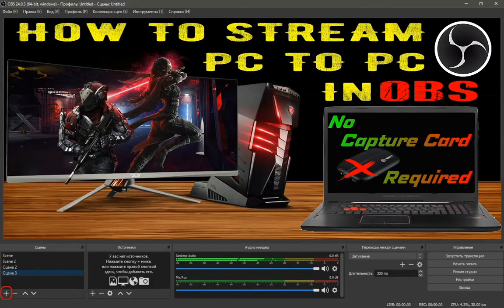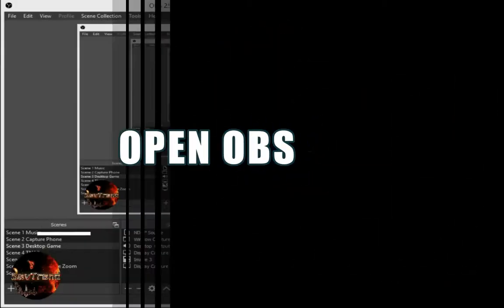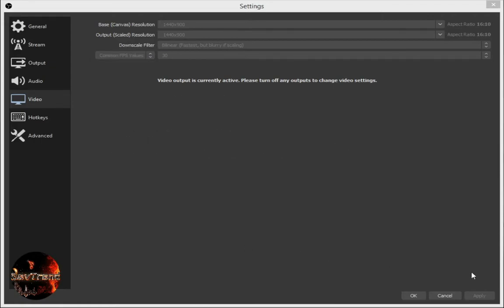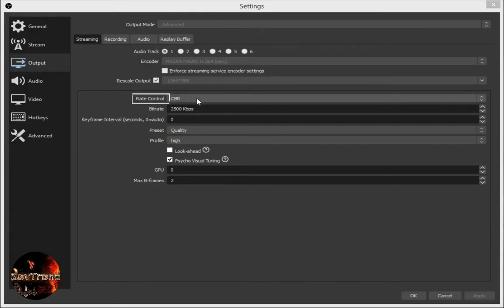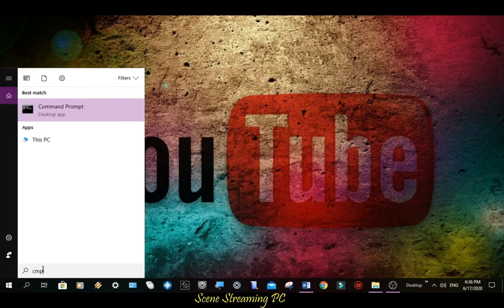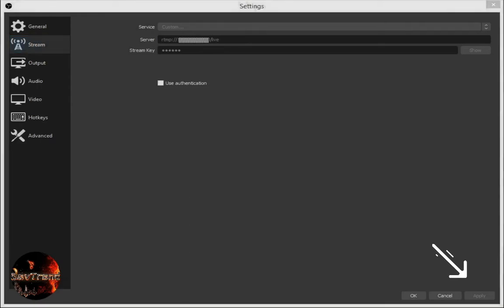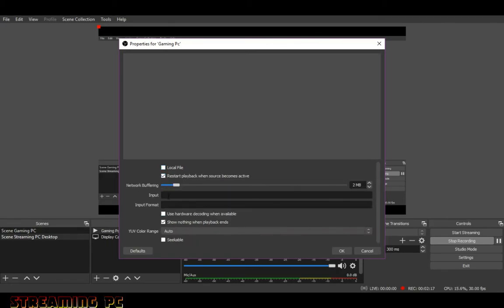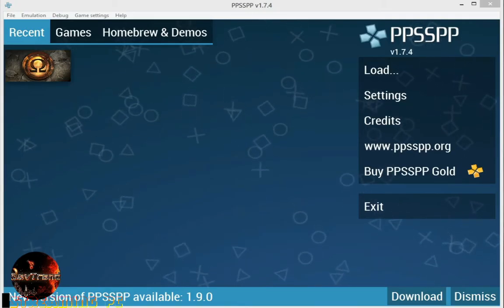How To Stream PC To PC On OBS Without A Capture Card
Hey, Guys Just An Another Tutorial On Obs. Streaming Pc To Pc, This Is Great Way If You Don't Have A Capture Card, And Want To Record Your Gaming, Without The Need To Buying A Expensive Capture Card. If You Have An Old Laptop Or Pc. This Option Will Surly Work.